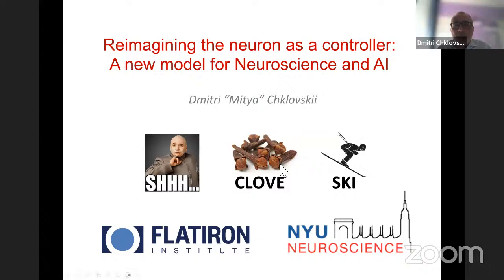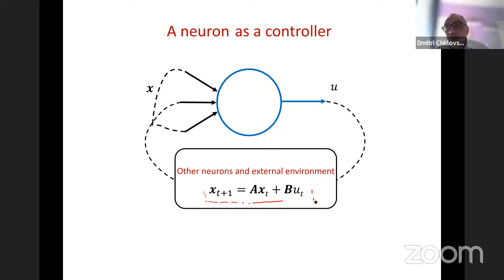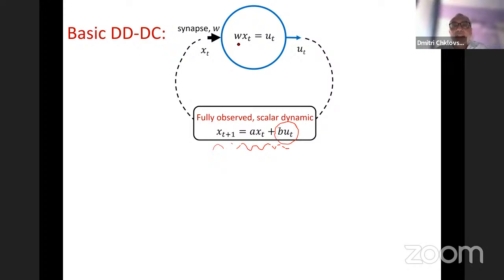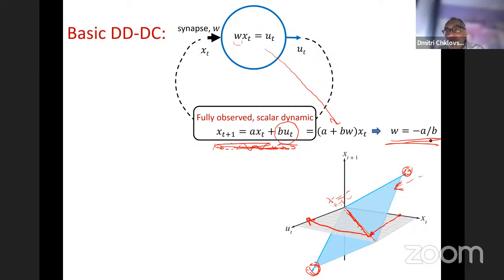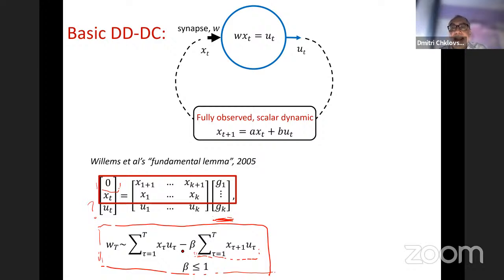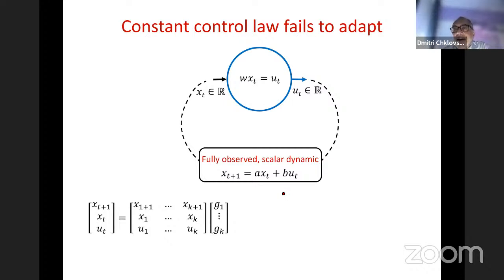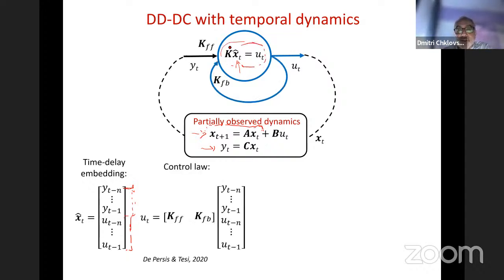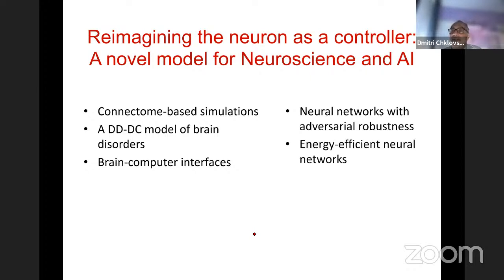World Wide Neuro | Sussex Vision Series - 05/02/2024 - Prof. Dmitri 'Mitya' Chklovskii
World Wide Neuro is a new and ongoing effort to continue, expand and democratise neuroscience seminars.

World Wide Neighbours a new platform to disseminate listings from both employers and job seekers.

Today, we are delighted to host Prof. Dmitri 'Mitya' Chklovskii from Flatiron Institute, Center for Computational Neuroscience.
Title: Reimagining the neuron as a controller: A novel model for Neuroscience and AI.

Abstract:
We build upon and expand the efficient coding and predictive information models of neurons, presenting a novel perspective that neurons not only predict but also actively influence their future inputs through their outputs. We introduce the concept of neurons as feedback controllers of their environments, a role traditionally considered computationally demanding, particularly when the dynamical system characterizing the environment is unknown. By harnessing a novel data-driven control framework, we illustrate the feasibility of biological neurons functioning as effective feedback controllers. This innovative approach enables us to coherently explain various experimental findings that previously seemed unrelated. Our research has profound implications, potentially revolutionizing the modeling of neuronal circuits and paving the way for the creation of alternative, biologically inspired artificial neural networks.